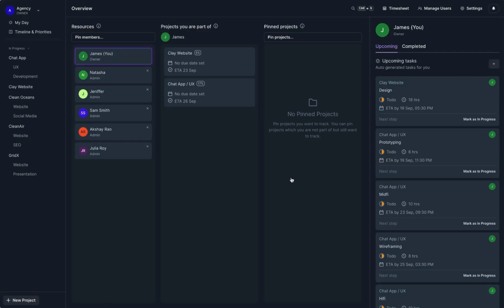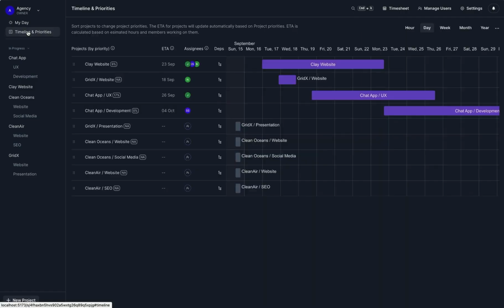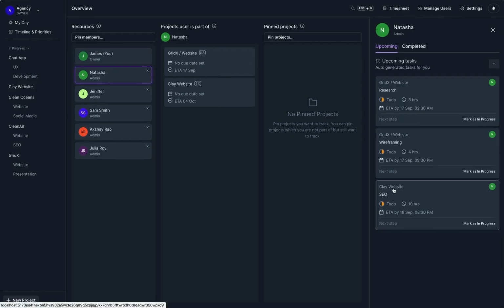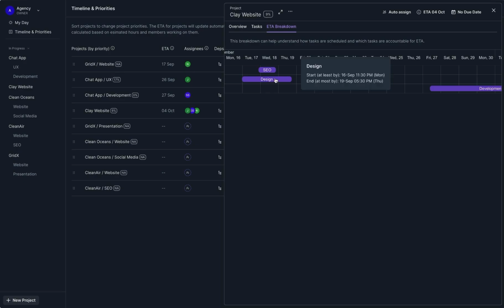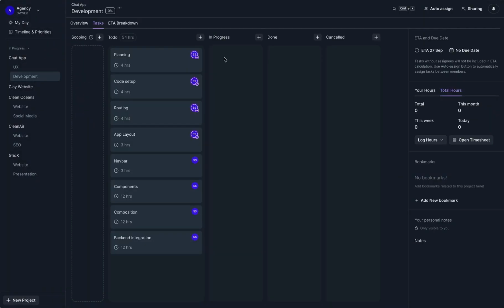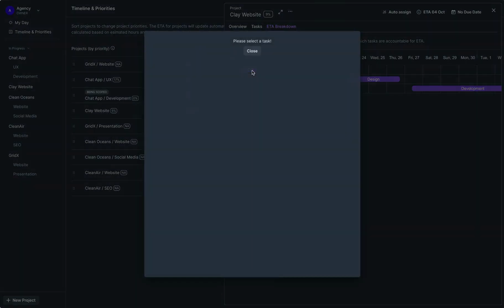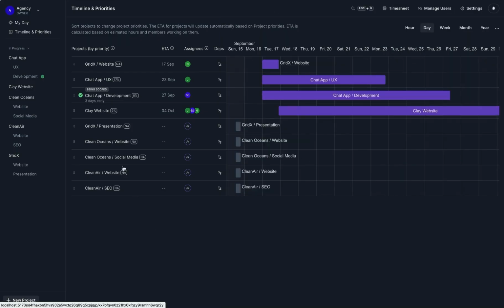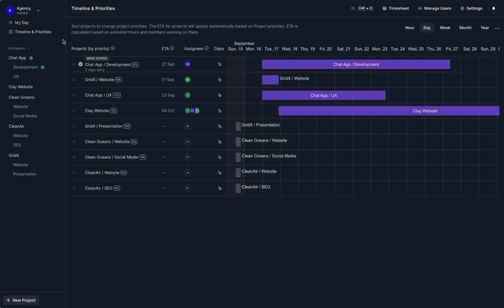GetOverview for Project Managers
Learn how GetOverview can help project managers plan and schedule projects and tasks for the team. Learn about GetOverview scheduling and priority system and and get tasks automatically scheduled for your team members.